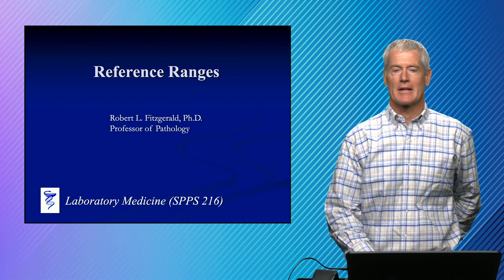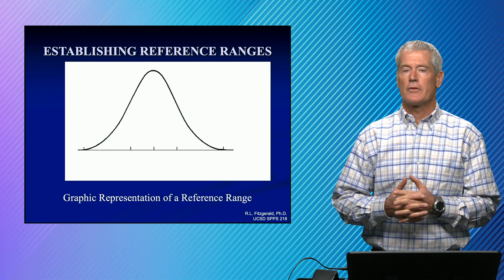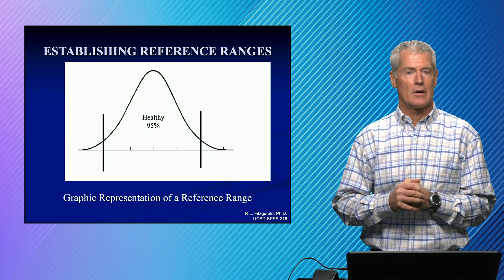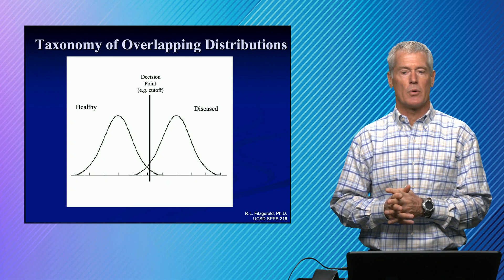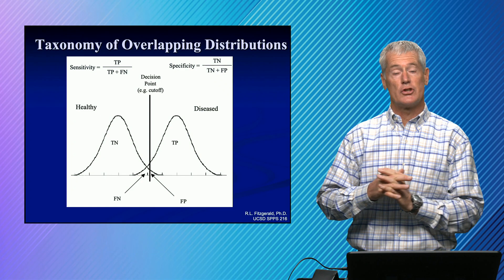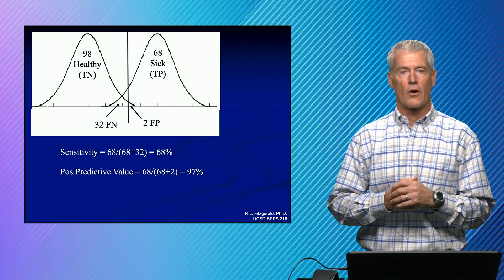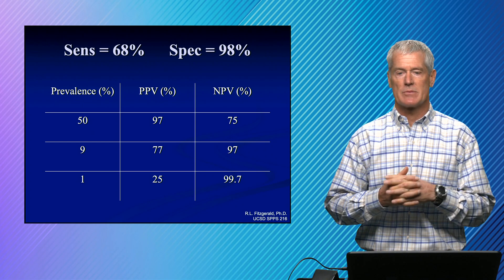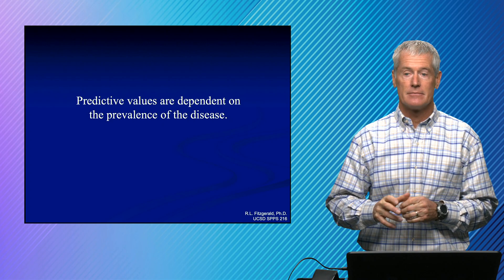Quick Hits in Laboratory Medicine: Reference Ranges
After viewing this video the audience should be able to describe how reference ranges are determined for diagnostic tests. Attendees will be able to calculate sensitivity, specificity and predictive values of laboratory tests. The audience will be able to explain how prevalence affects predictive values.